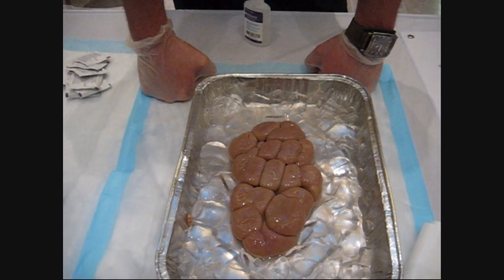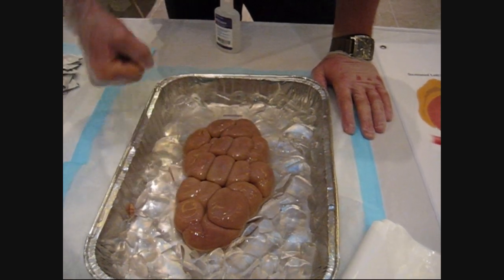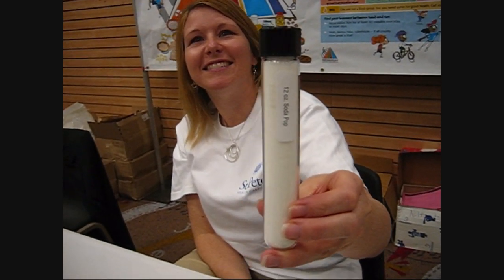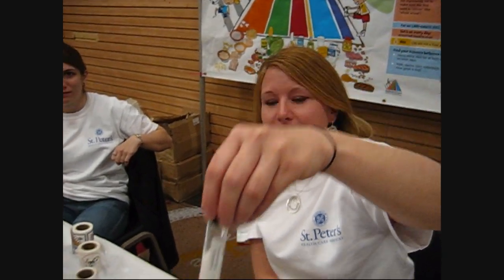A Journey Through The Body - MUST WATCH!!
St. Peter's Hospital of Albany,  New York,  educate the public on the body parts of a human being,  with emphasis on the the health hazards of smoking,  and  sugar in our drinks & foods,